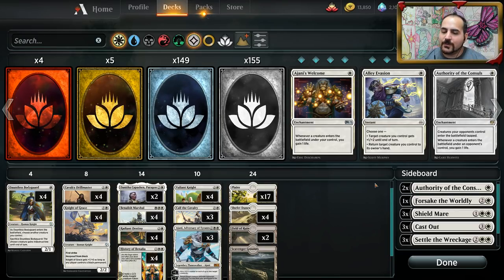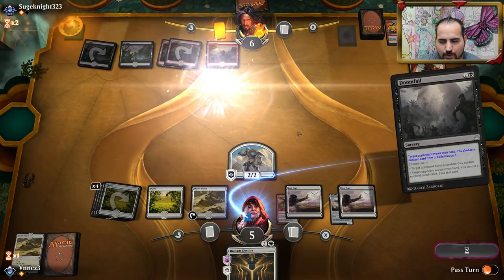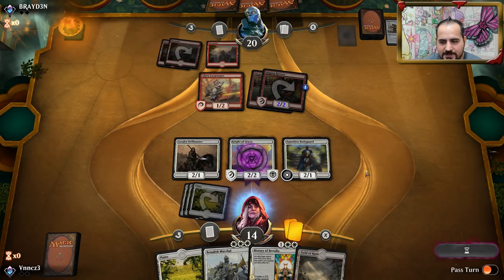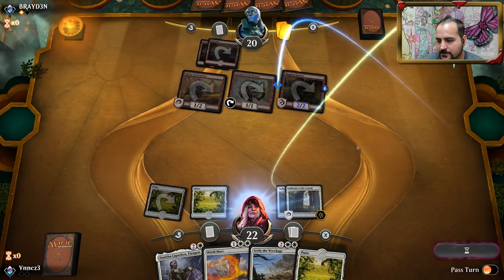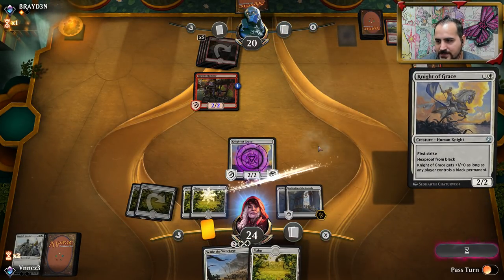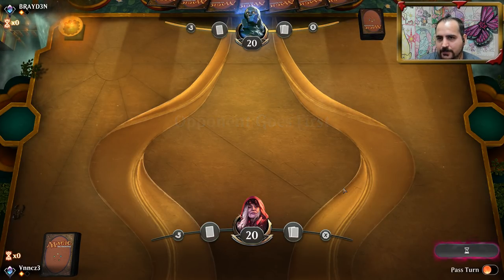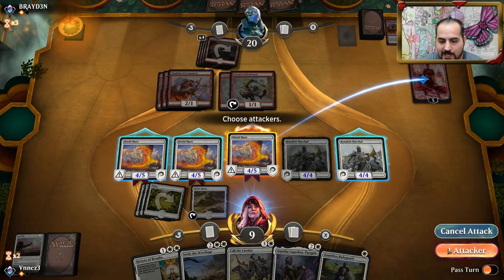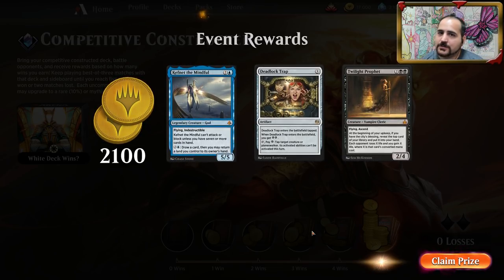White Deck Wins 5-0 Competitive Constructed League - MTG Arena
Beat 3 Red Deck Variants, 1 Steely Stompy, 1 Control. This isn't the best deck, it requires skill to play, that's for sure.

Match Starts at: 01:32

Mainboard/Sideboard:
17 Plains (M19) 262
4 History of Benalia (DAR) 21
4 Knight of Grace (DAR) 23
4 Benalish Marshal (DAR) 6
3 Ajani, Adversary of Tyrants (M19) 3
3 Call the Cavalry (DAR) 9
4 Radiant Destiny (RIX) 18
2 Danitha Capashen, Paragon (DAR) 12
4 Cavalry Drillmaster (M19) 8
4 Shefet Dunes (HOU) 183
2 Field of Ruin (XLN) 254
1 Scavenger Grounds (HOU) 182
4 Dauntless Bodyguard (DAR) 14
4 Valiant Knight (M19) 42

3 Shield Mare (M19) 37
1 Forsake the Worldly (AKH) 13
3 Settle the Wreckage (XLN) 34
3 Karn, Scion of Urza (DAR) 1
2 Authority of the Consuls (KLD) 5
3 Cast Out (AKH) 8

I don't have any nifty support me links or follow links but what I do have is 18 years or so of Magic The Gathering experience to help people out.
If you have a deck you want featured or have any deck ideas that you want me to check out then feel free to post a deck list link or copy paste an entire list and I'll be more than happy to check it out.
I'm a huge fan of standard because I dislike the other none changing formats so I really enjoy playing Magic The Gathering Arena ( MTG Arena ).
I'm a bit of a recluse these days and MTGO is beyond outdated, it's not at all f2p friend, and I dislike how there market works so I play Magic Arena ( MTG Arena ) and I couldn't be happier.